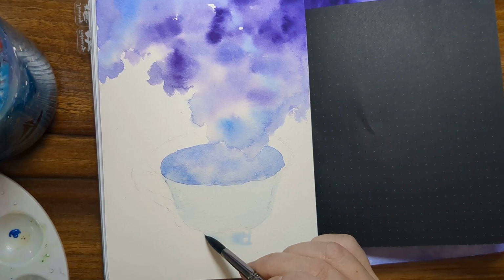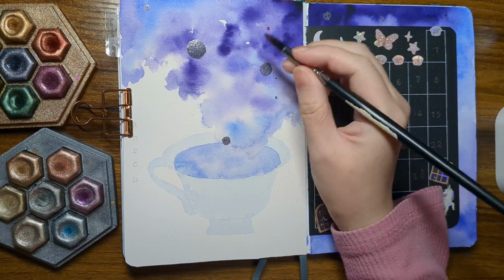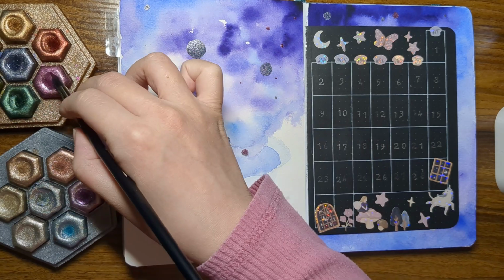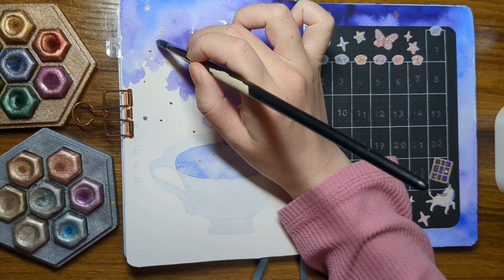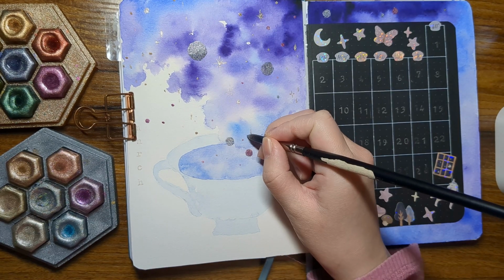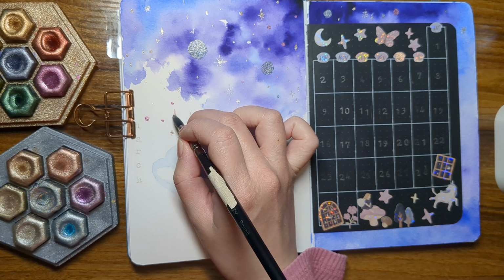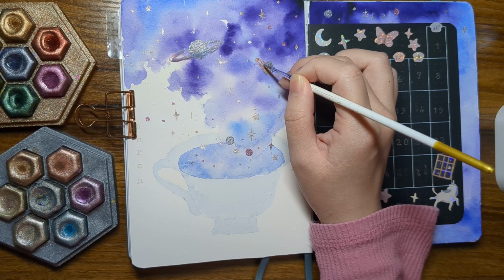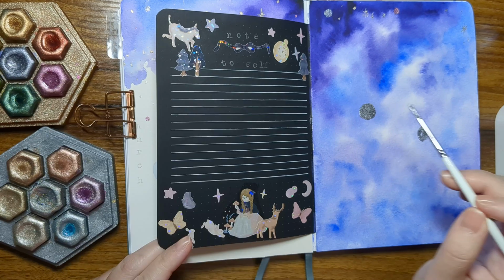🌌☕🌠March 2025 bujo setup & flip through | sip of the galaxy | bullet journal plan with me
Today, I’ll be sharing my march setup. Super happy to get to paint again, even if it’s just a simple painting :) Looking forward to getting to paint and bullet journal more from here on out!

Chapters:
0:00 Cover page
8:52 Flip through

Frequently used materials:
Notebook Therapy Lucky Bag 2024 'Lucky Tale' and 2025  'Lucky Myth' notebook, stickers, washi tape, assorted paper
Coliro Fairytale watercolour set
Assorted stationery - Muji, A&O, Loft, Tokyu Hands